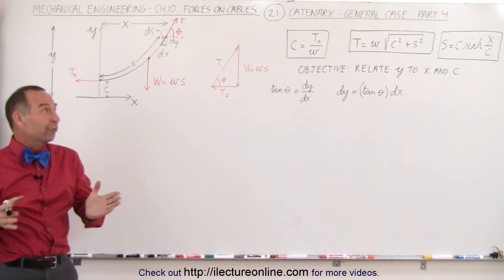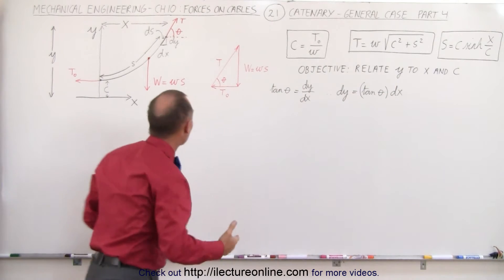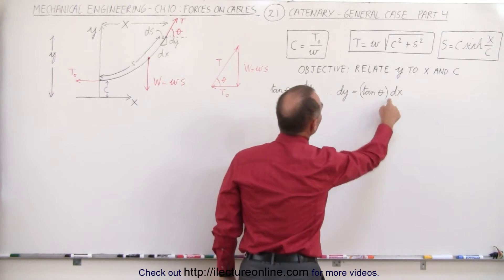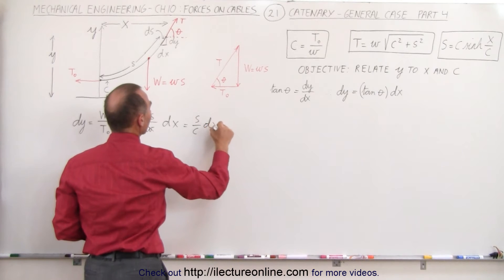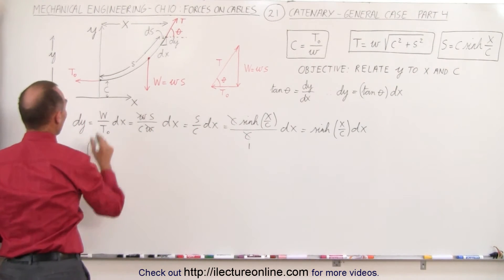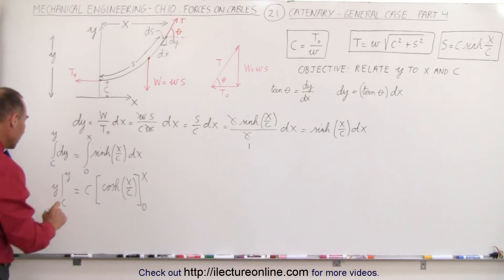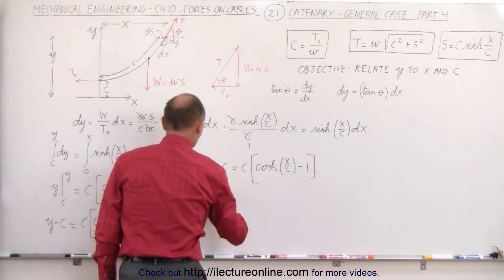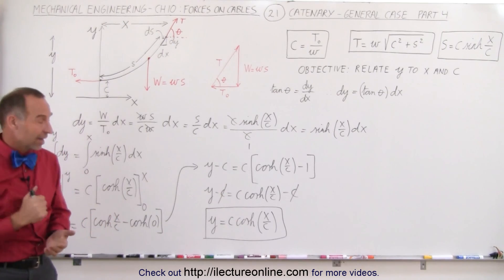Mechanical Engineering: Ch 10: Forces on Cables (21 of 33) Catenary - General Case (Part 4)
In this video I will derive the equation of y(x,c)=?, vertical distance as a function of x and c (Part 4).